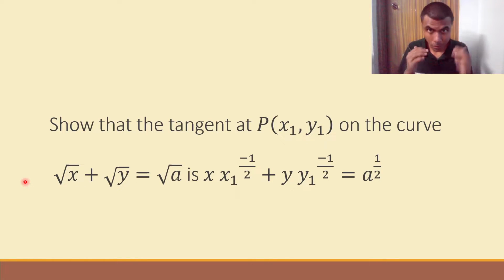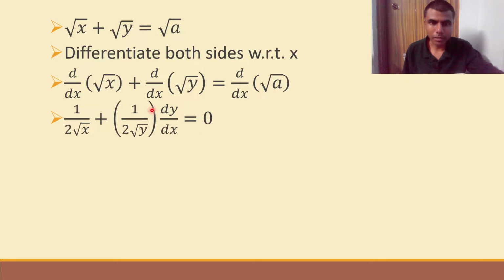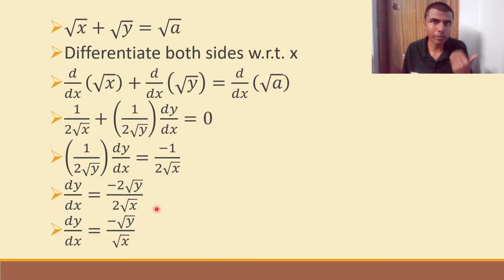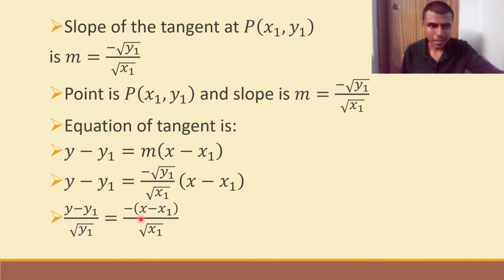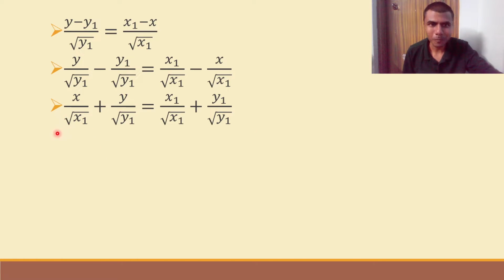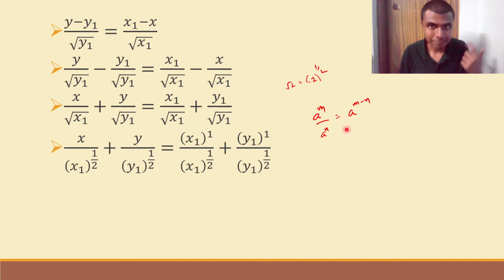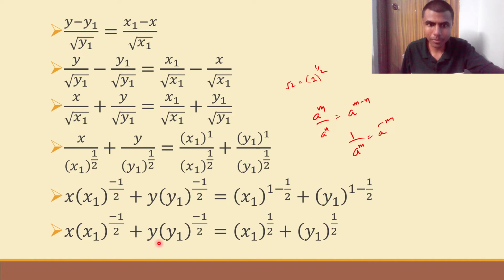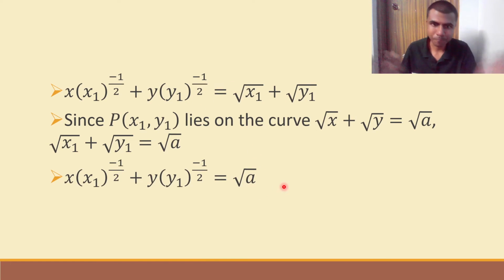Applications of Derivatives 7 Marks Q1 | Tangents and Normals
Show that the tangent at P(x1, y1) on the curve √x + √y = √a is x x1^(-1/2) + y y1^(-1/2) = √a
Show that the tangent at P(x1, y1) on the curve sqrt(x)+sqrt(y)=sqrt(a) is 𝑥(𝑥_1 )^((−1)/2)+𝑦(𝑦_1 )^((−1)/2)=√𝑎
Applications of Derivatives Exercise 10b